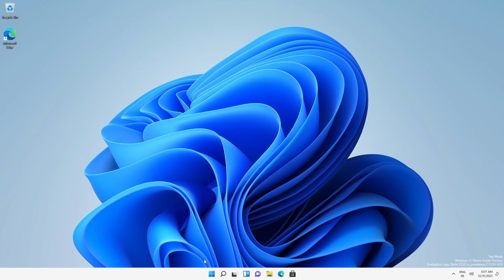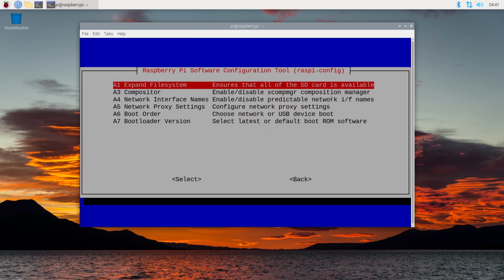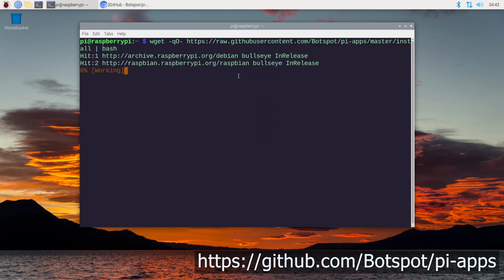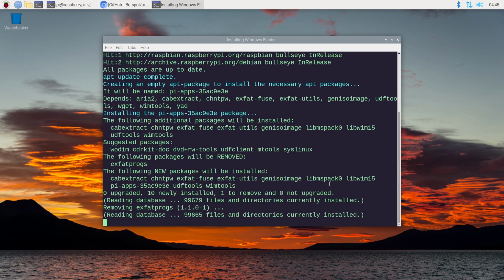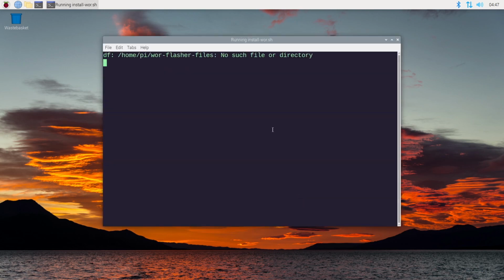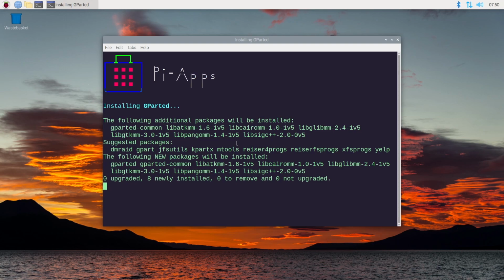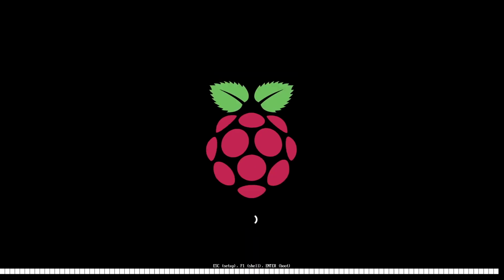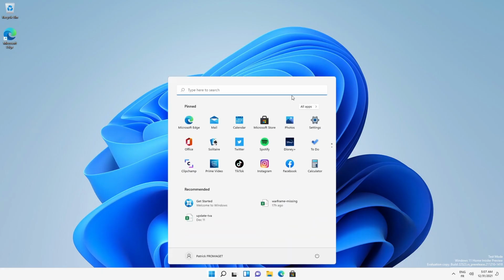Use this magic wizard to install Windows 11 on your Raspberry Pi - You don't even need a computer!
Using a Raspberry Pi shouldn’t be complicated.

You can install the full Windows 11 version on your Raspberry Pi, but the usual process is complicated, with not intuitive website where you need to go to download images, and hope to take the correct one.

Don't worry, there is an easier way, you can do everything from Raspberry Pi OS, and you'll get everything installed easily. It's not fast, but it'll do everything for you, so you don't even need to stay watching your screen.

Watch the video and read the article below for more details (or for the alternative solution):

Links
Master your Raspberry Pi in 30 days (e-book)

- Raspberry Pi (Amazon)
- SD card (Amazon)
- Case (Amazon)
- Keyboard (Amazon)
- Touch screen (Amazon)
- Video capture (Amazon)
- Sense Hat (Amazon)
- Robot dog (Amazon)

Timestamps
0:00 Introduction
0:25 Prerequisites
1:11 Pi Apps
1:35 WoR Flasher
2:15 Installation
3:20 Quick tip
3:41 Windows setup
4:12 First boot wizard
5:04 Alleluia
5:37 Better options